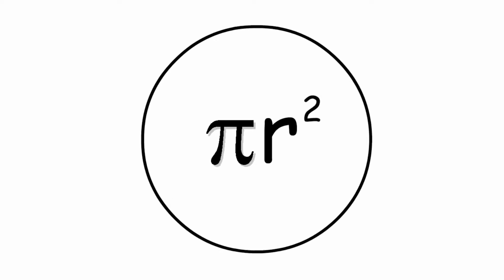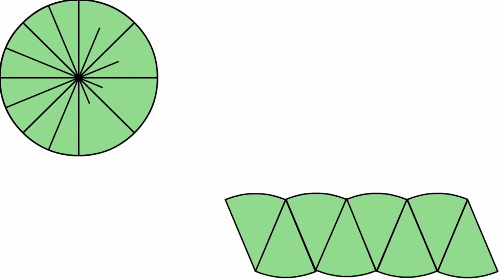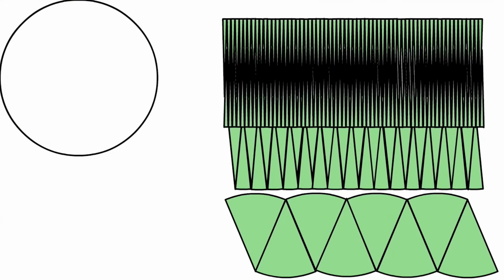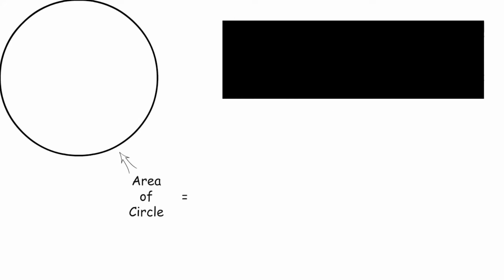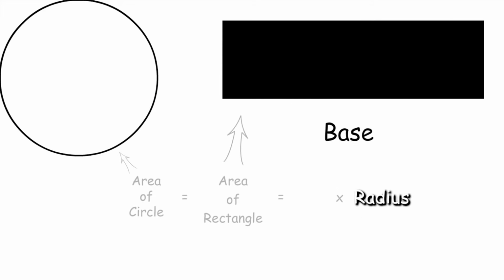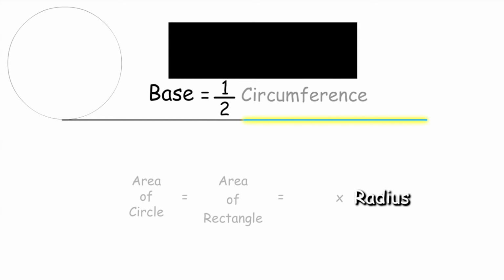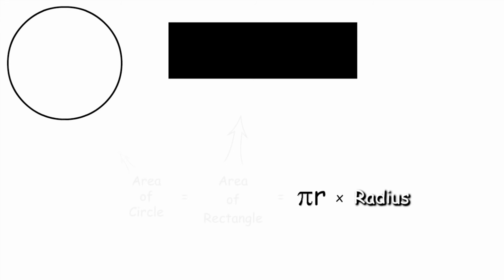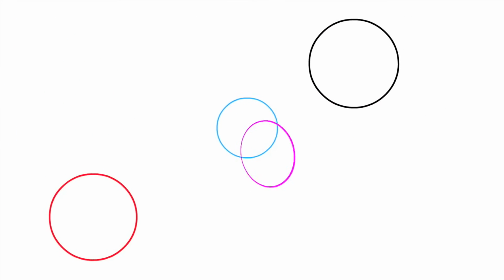Mr.What : ที่มาของสูตร พืนที่วงกลม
สมัยเรียน เคยสงสัยว่า สูตรนี้ มันได้มาเช่นไร  วันนนี้ มีคำตอบ